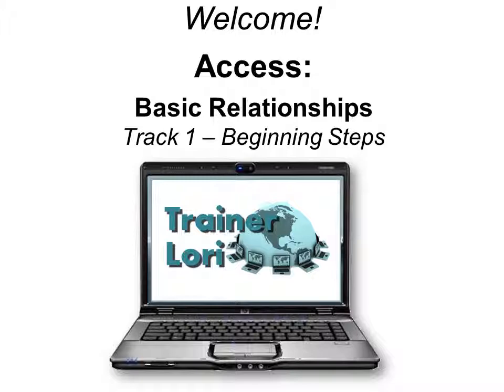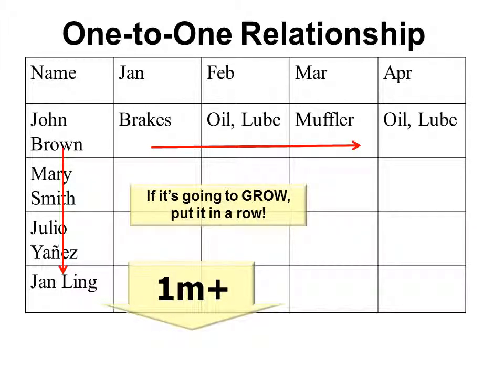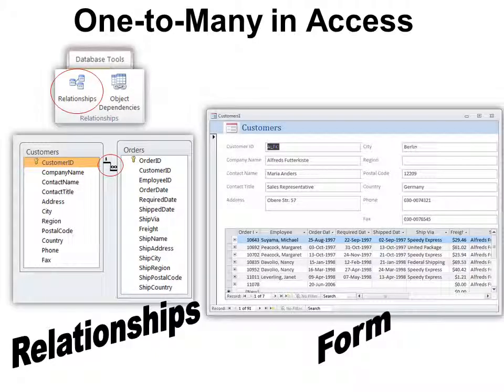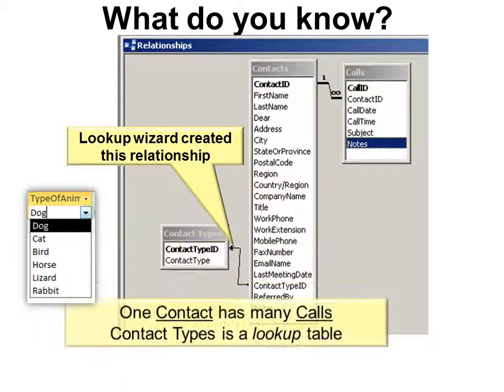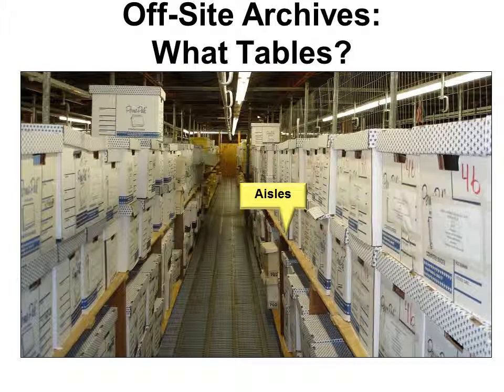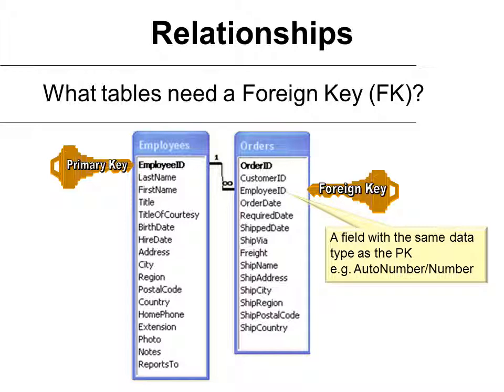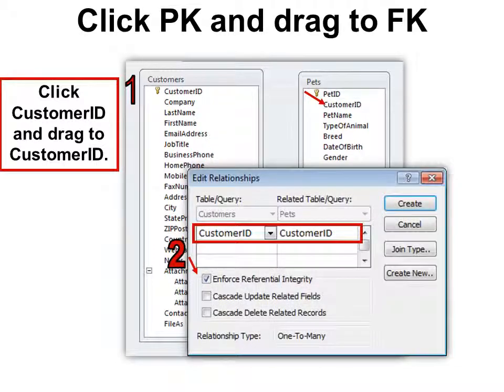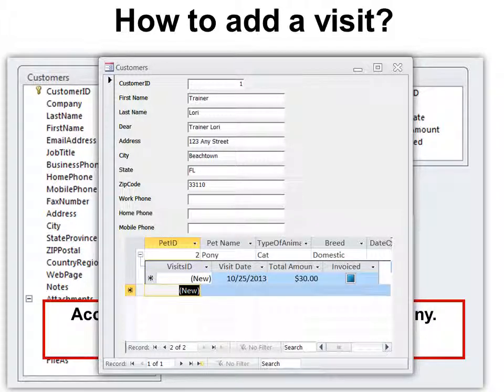Access Basic Relationships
Quick overview of how one-to-many relationships work in Access.